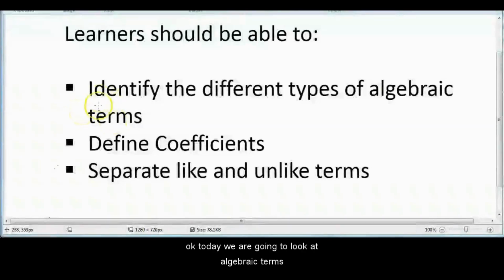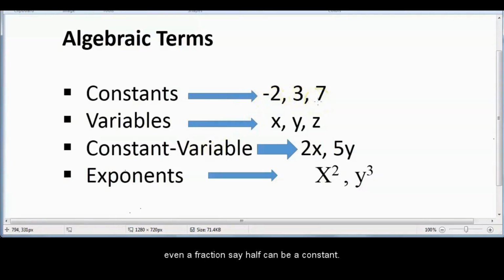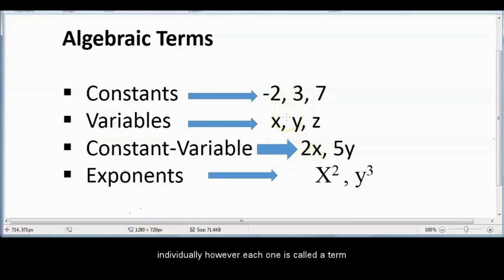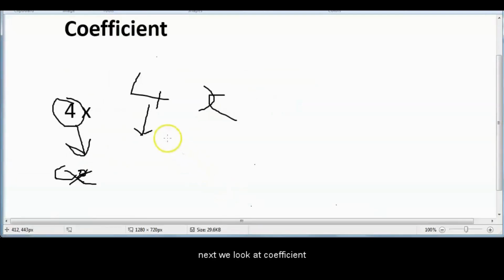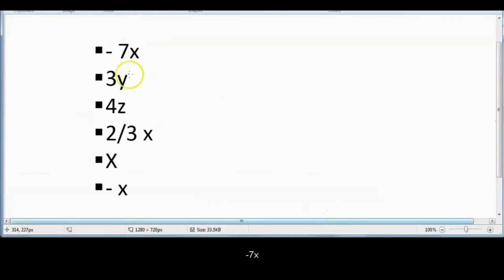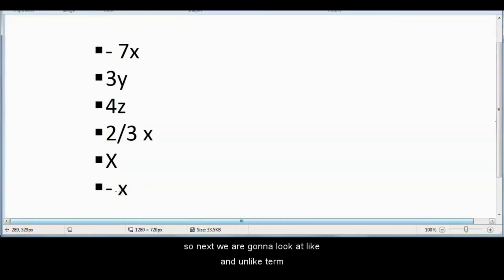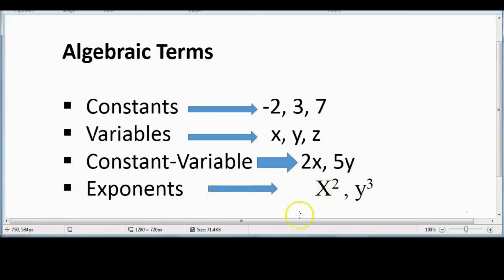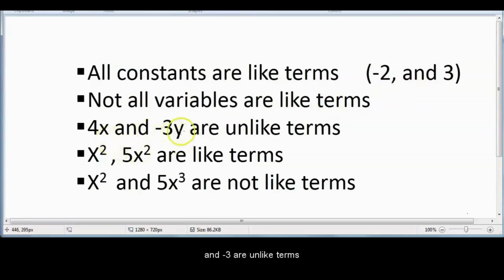Understanding Algebraic Terms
Dive into the world of algebraic expressions with our "Mathematics Foundation Step by Step" course tailored for high school students! In this illuminating video, we unravel the essence of "Algebraic Terms," breaking down the language of algebra and providing you with the keys to unlock complex mathematical expressions. Join us as we simplify the terminology, making algebraic terms accessible and empowering you on your journey to mathematical mastery.

🔍 Key Topics Covered:

Defining Algebraic Terms and Their Components
Identifying Constants, Coefficients, and Variables
Understanding Like Terms and Unlike Terms
Real-world Applications of Algebraic Term Analysis
🧠 Why Watch?
Algebraic terms are the building blocks of algebraic expressions, and understanding their structure is fundamental to solving equations. This video is designed to demystify algebraic terms, offering clear explanations and practical examples to enhance your algebraic proficiency.

Algebraic Expressions
Foundations of Algebra
Identifying Mathematical Components
High School Math Basics
Problem-Solving with Algebraic Terms

👩‍🏫 About the Instructor:
Bello A. Wee has 21 years of experience in teaching mathematics and is dedicated to making abstract concepts accessible. Join her as she simplifies the world of algebraic terms in this engaging and informative video.

Like and follow us for additional resources, updates, and a community of fellow learners. Your path to mathematical mastery starts here—let's decode algebraic terms together!